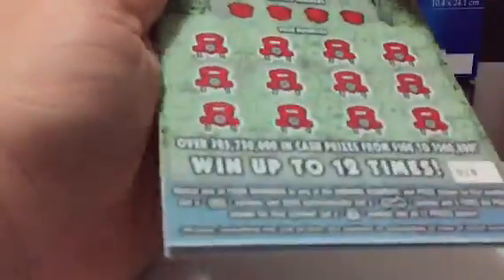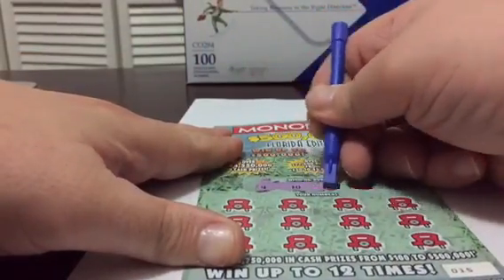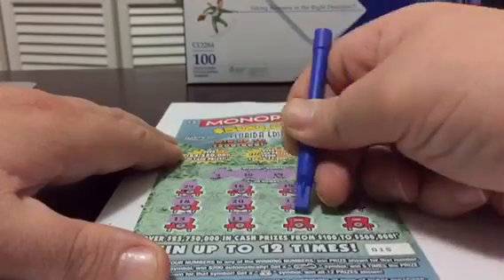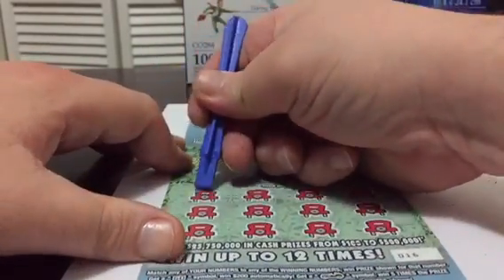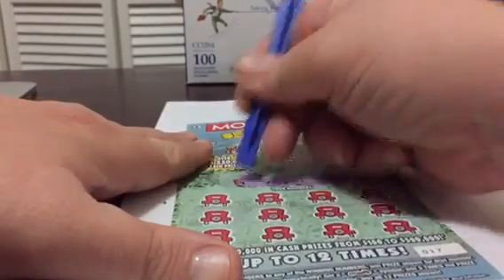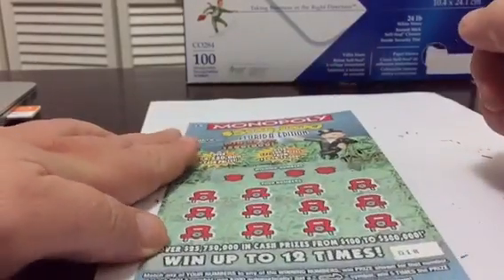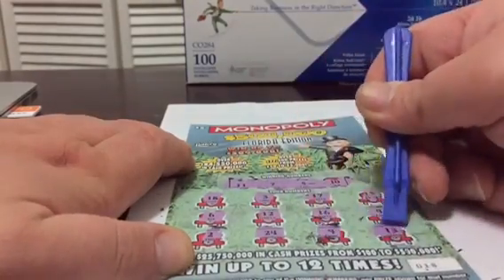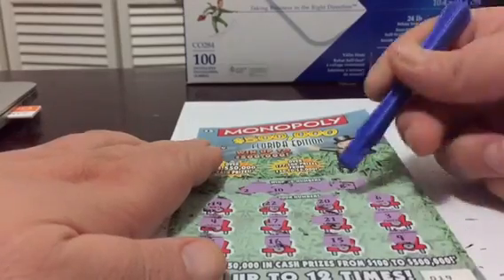Monopoly whole book video 4 of 12 tickets 15-19(Reuploaded)